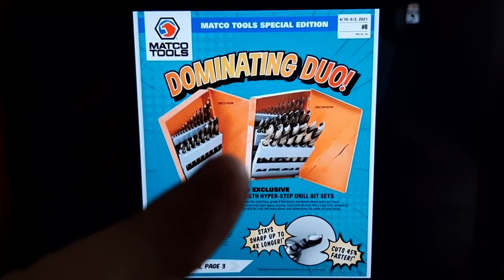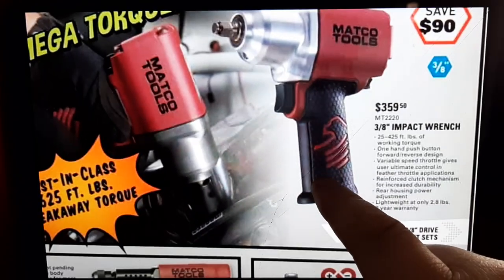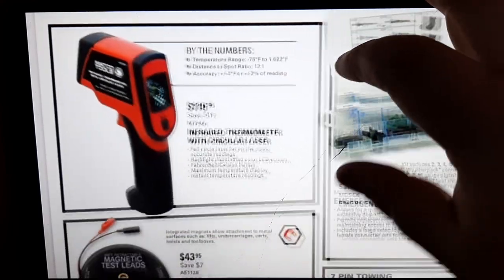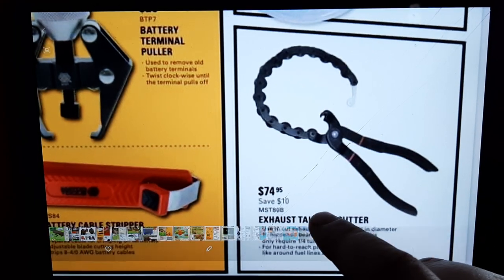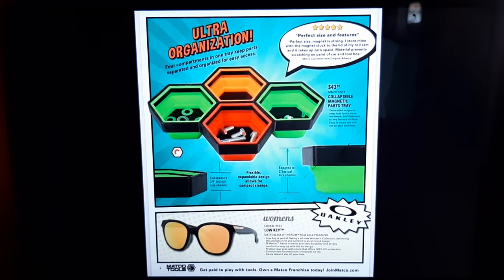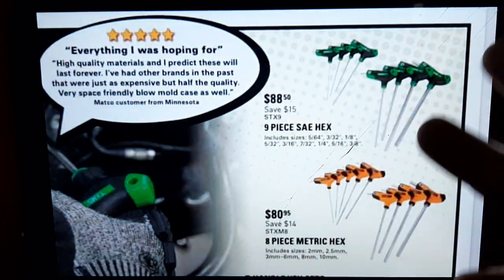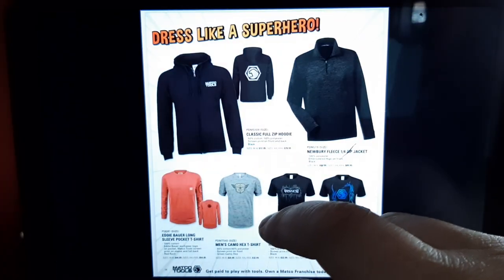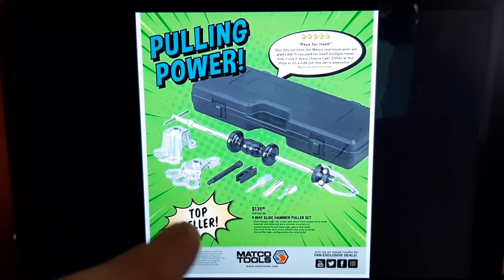MATCO FLYER DEALS #8 MUST HAVE TOOLS ON SALE!!